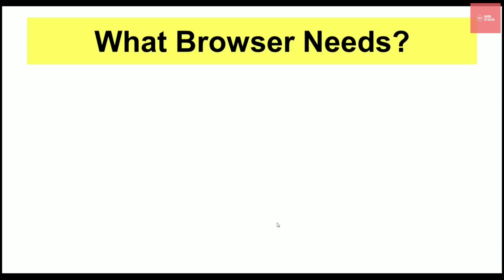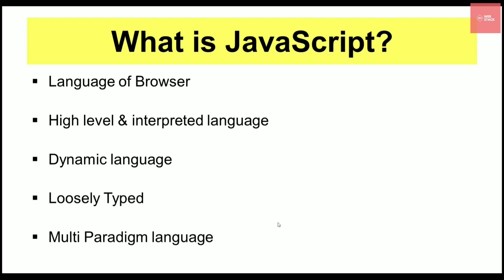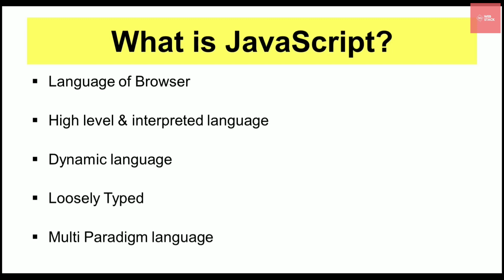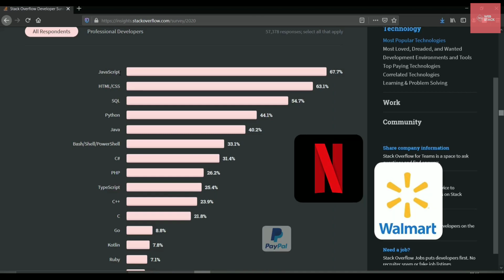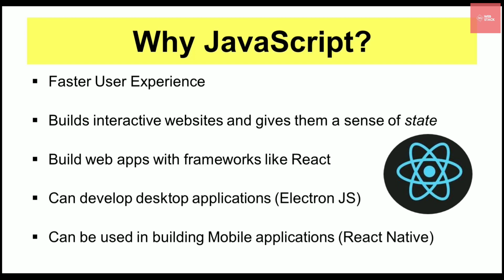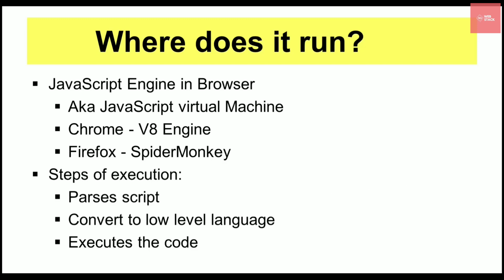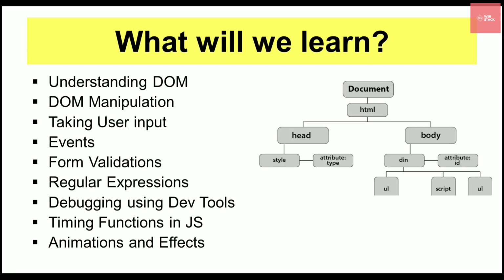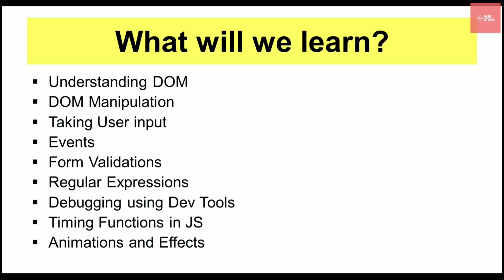JavaScript Tutorial #1| Introduction to JavaScript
In this video, JavaScript is introduced with all its features. All features are explained with examples and cool memes. From HTML to CSS to JavaScript all the details are mentioned in the video. Also, I have also discussed in brief what we will be studying in this entire series.